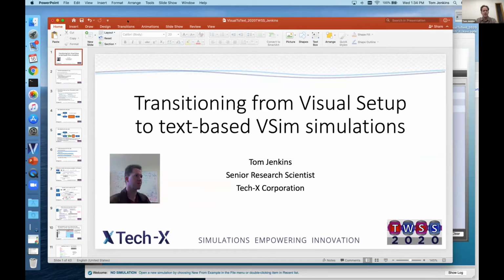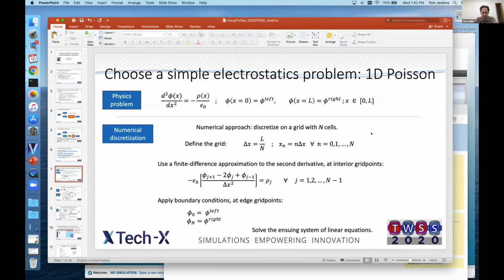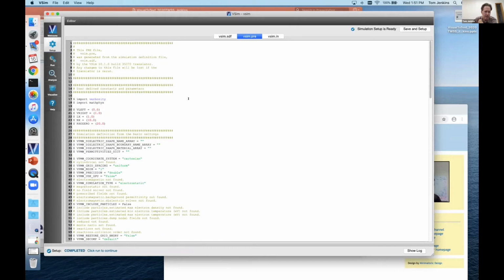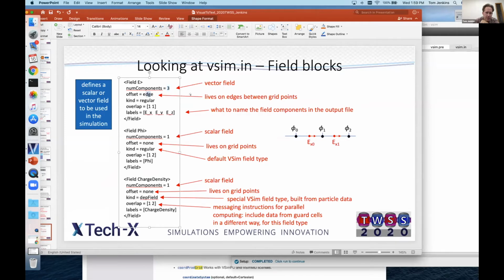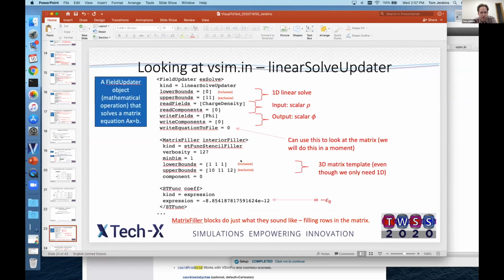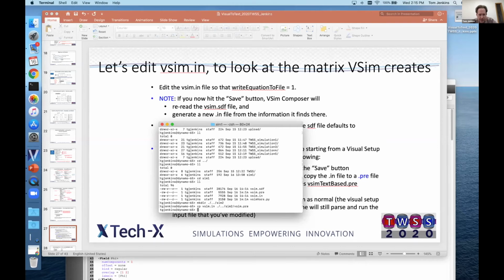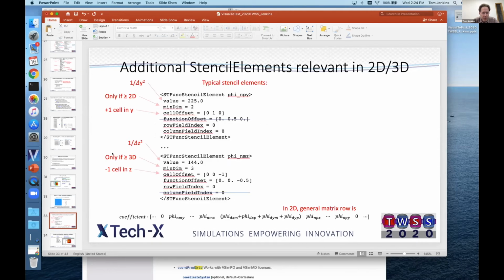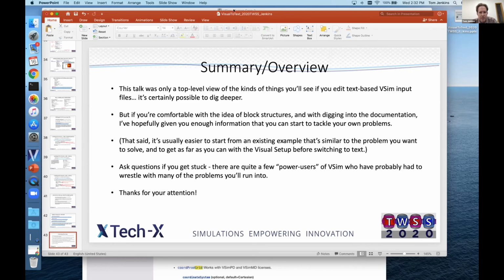Transitioning from Visual Setup to Text Based in VSim TWSS2020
In this presentation from TWSS2020, Dr. Tom Jenkins provides an overview of the text-based interface in VSim multiphysics simulation software.  Discussion points include:  benefits of using the text-based setup, and guidelines and resources for users interesting in making the transition.